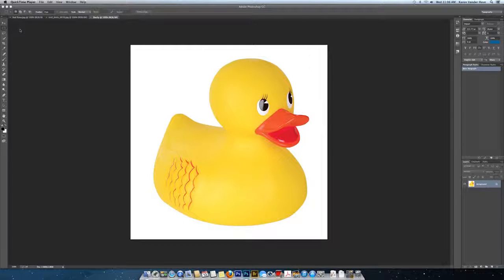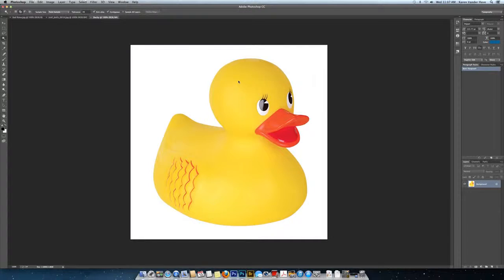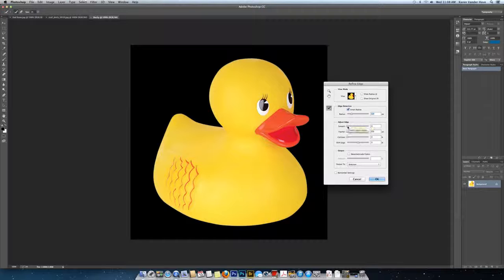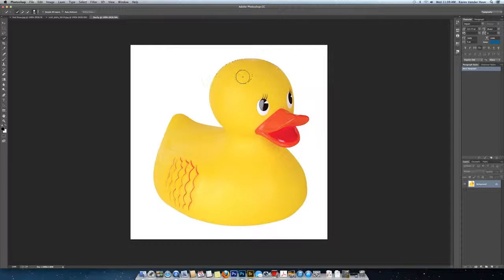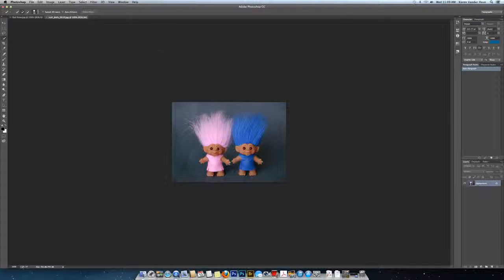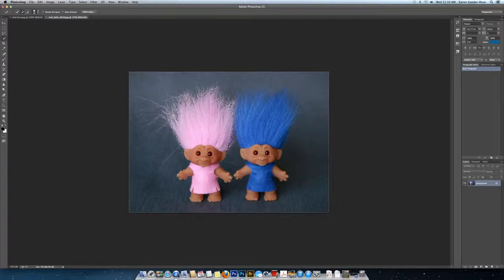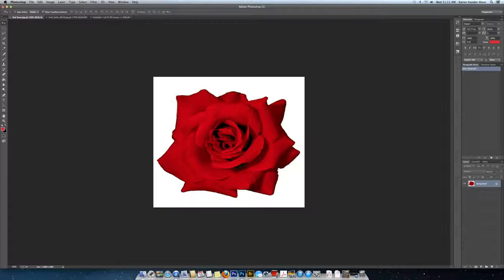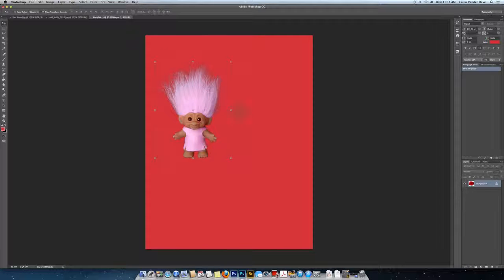Magic Wand Quick Selection